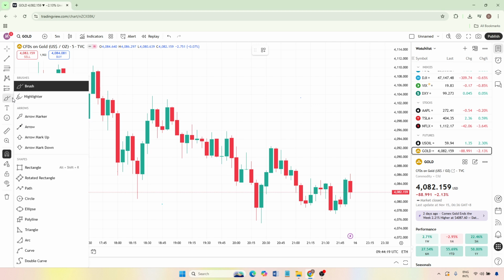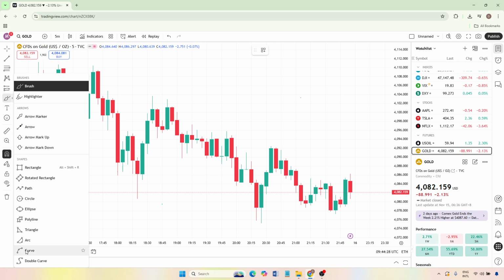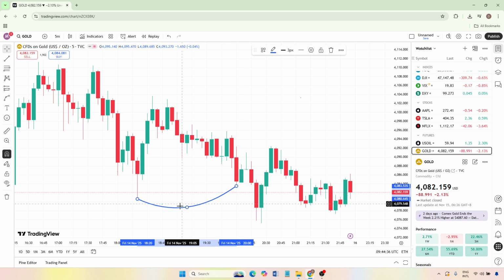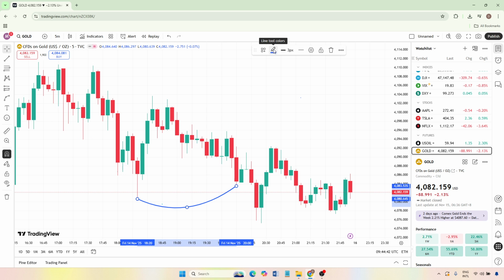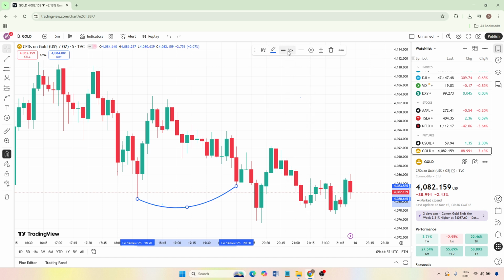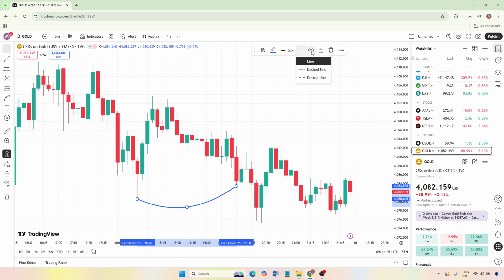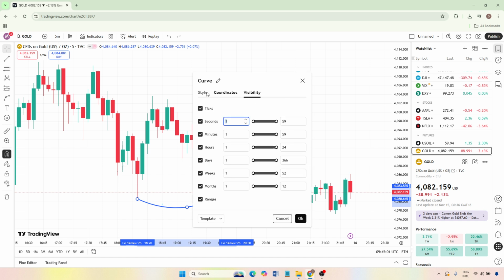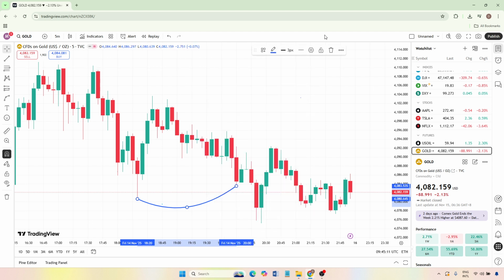How To Draw Curved Trendlines Using Brush Tool In Tradingview (Quick And Easy Guide)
Learn how to draw curved trendlines using the Brush Tool in TradingView with this simple step-by-step guide.
Discover the easiest way to create smooth curved lines for advanced technical analysis and clean chart markup.
Perfect for traders who want to enhance their TradingView drawing skills and improve chart clarity.

In this video, you'll learn exactly how to use the Brush Tool to draw curved trendlines on TradingView. This technique is perfect for marking price flow, identifying market structure, and customizing your chart analysis.

Whether you're a beginner or an experienced trader, mastering curved trendlines will help you visualize trends better and highlight key movements more accurately on any market chart.

📌 Title: How To Draw Curved Trendlines Using Brush Tool In TradingView